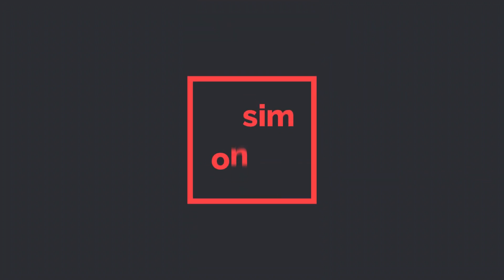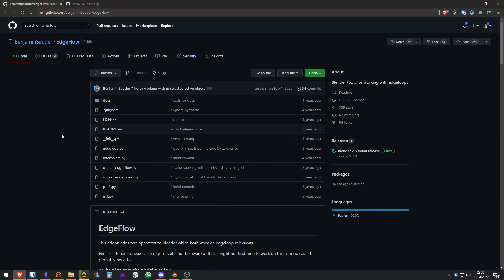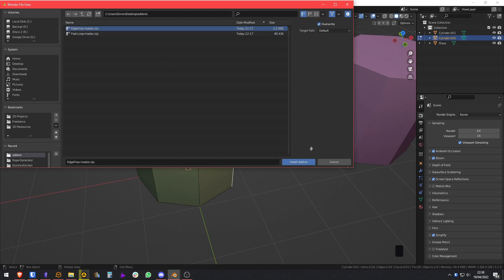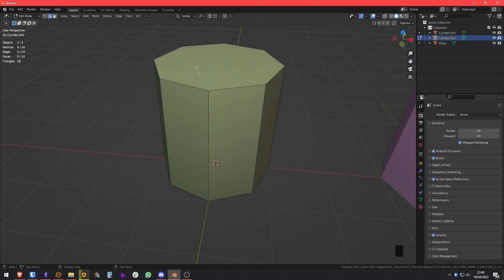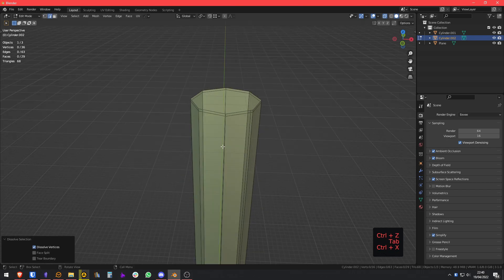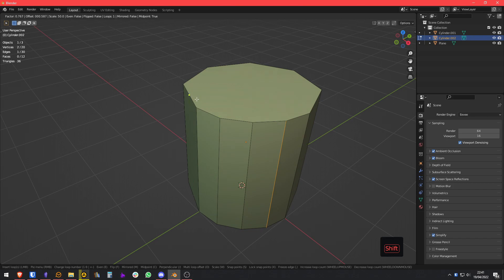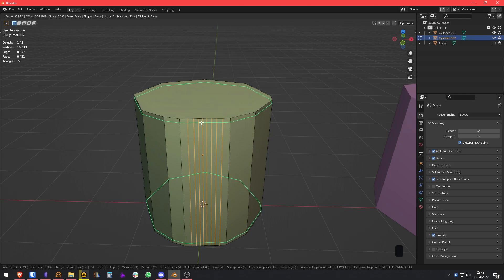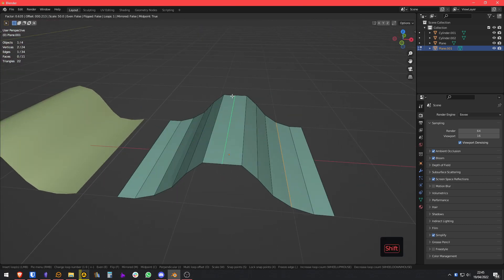Keep Mesh Curvature when Adding Loop Cuts in Blender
Being able to insert a loop cut that keeps the curvature of a mesh is something I consider essential. Sadly this is not in Blender by default, but with these two add-ons you can do it!

Link to the add-ons (you need to install both)